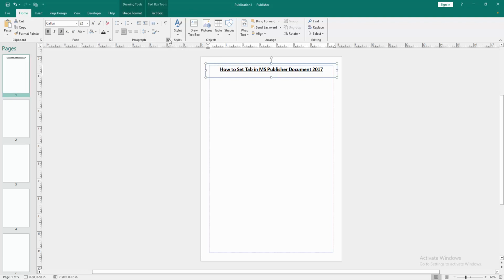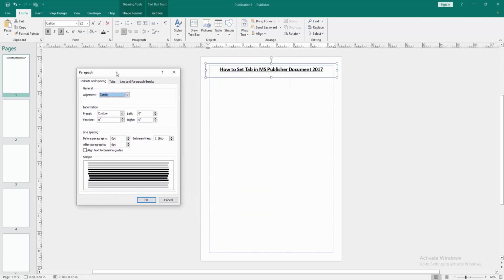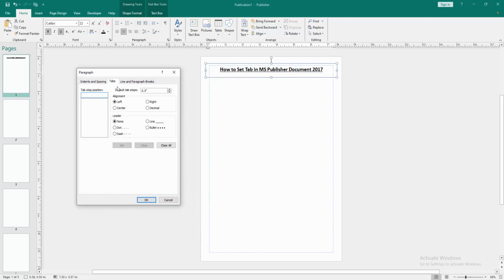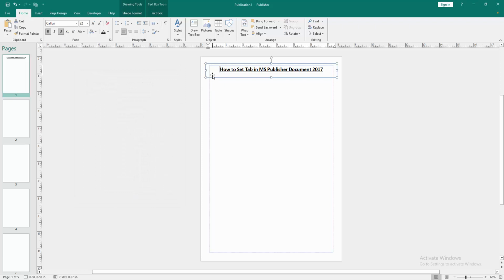How to Set Tab in MS Publisher Document 2017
Assalamu Walaikum,
In this video I will show you, How to Set Tab in MS Publisher Document 2017.  Let's get started.